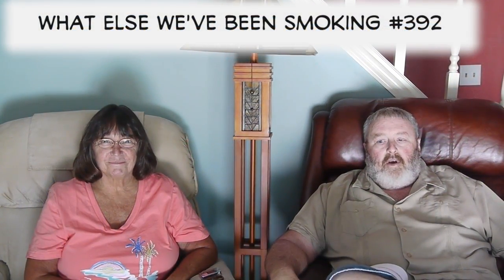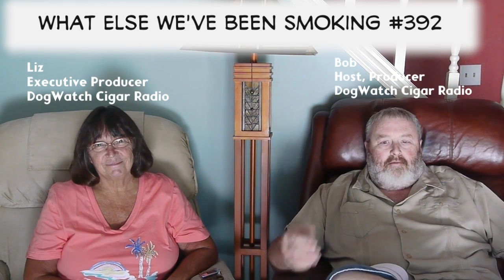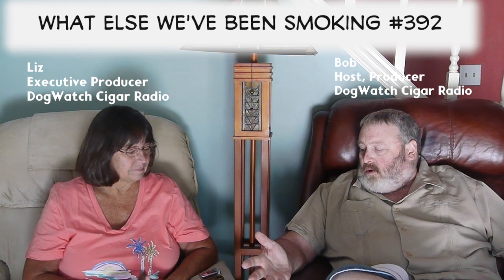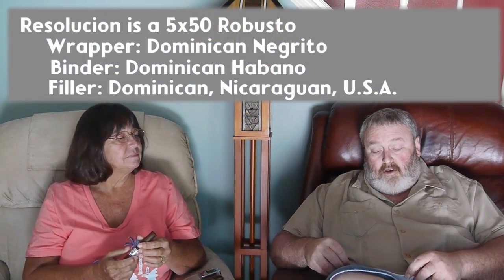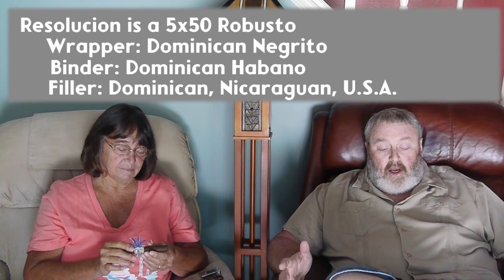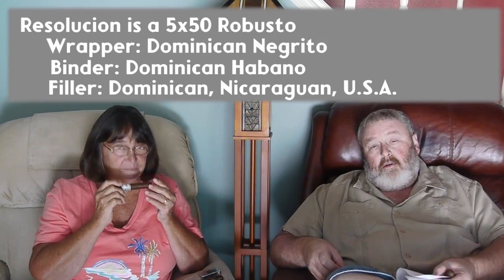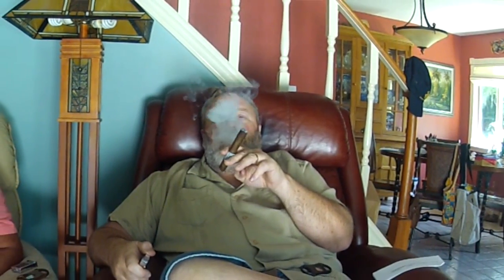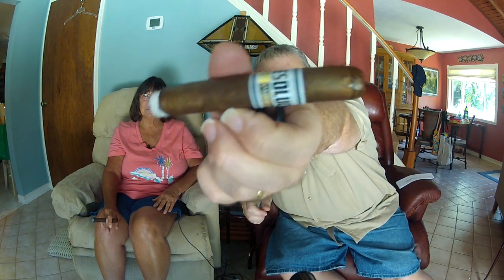What Else We've Been Smoking From Episode #392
Executive Producer Liz and host Bob sat down to do a What Else segment that turned into a discussin of retrohaling, Tobacconist University, CIgar Tourism and the NEW Jameson Resolucion.